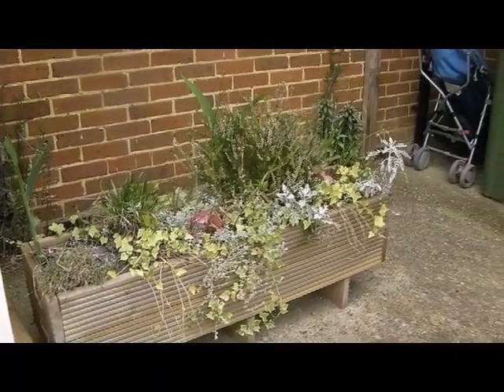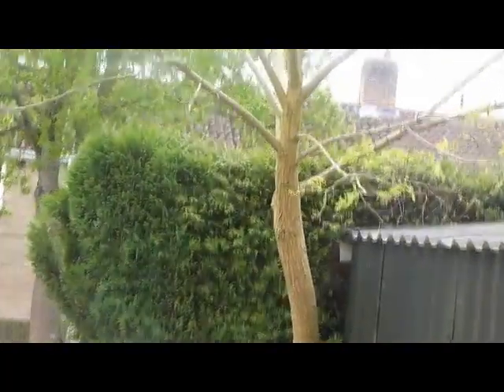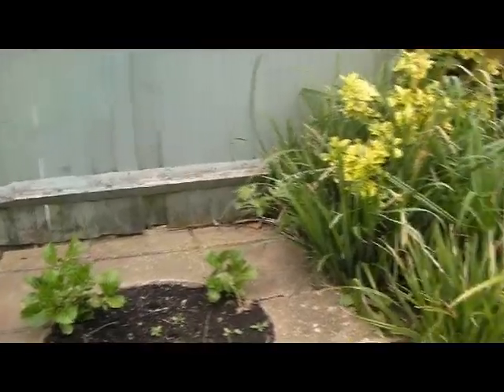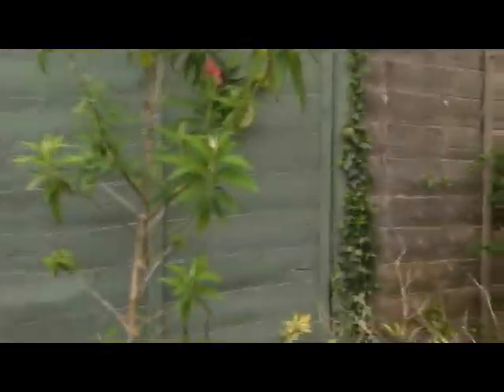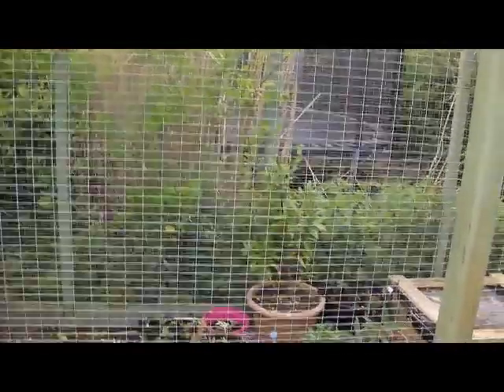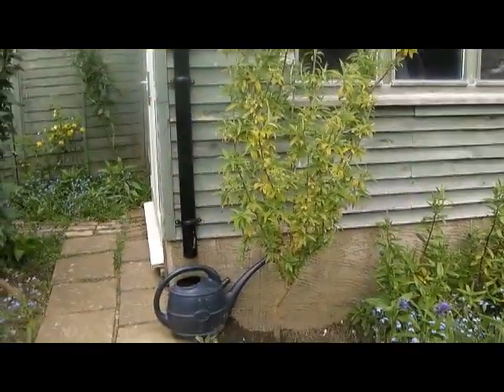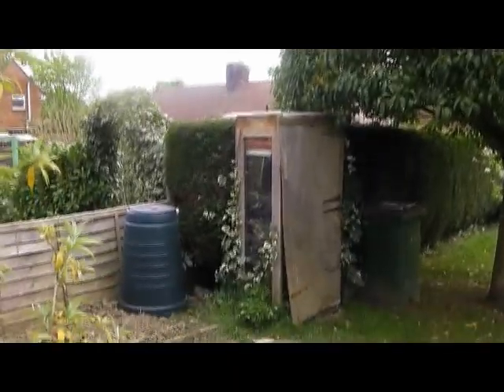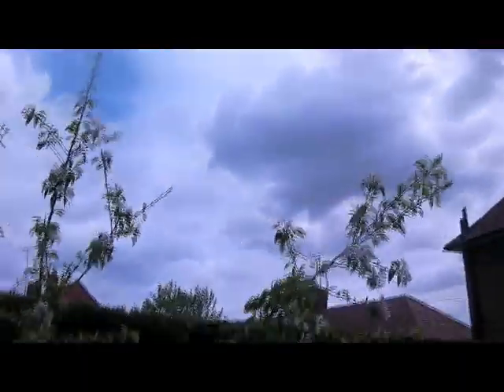Trees and Buddleia Pruned Garden Update - April 2019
This month I pruned my trees and buddleia back ready for new growth this year. I am also planning to grow blackberry bushes in the aviary in the future.